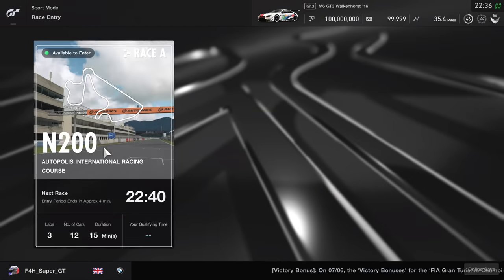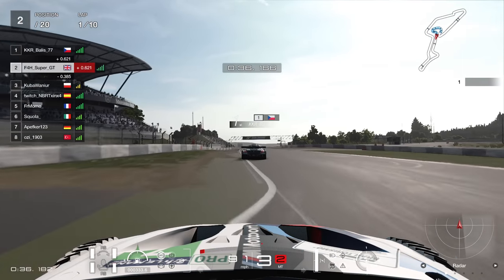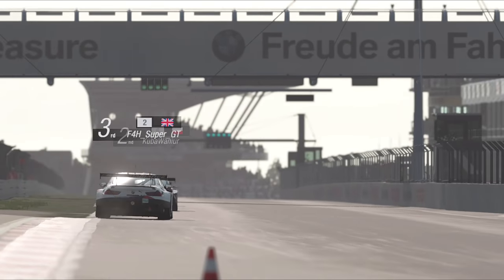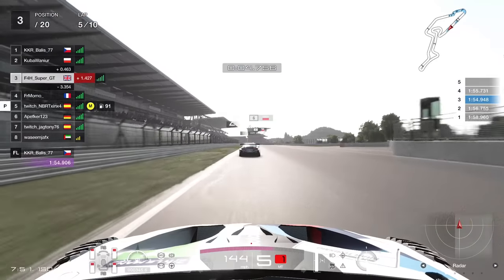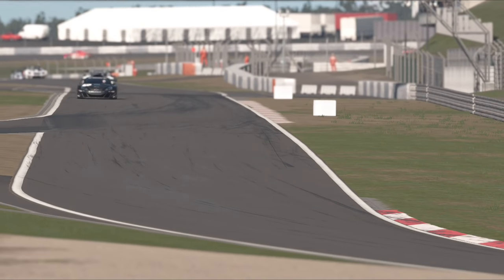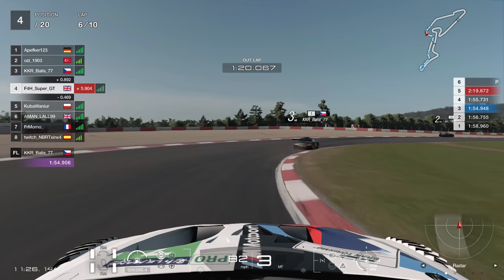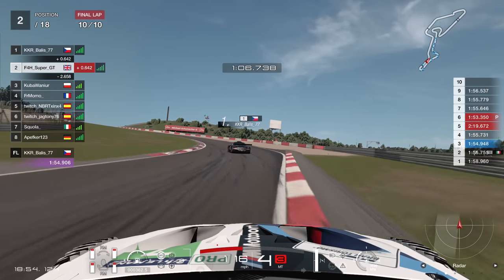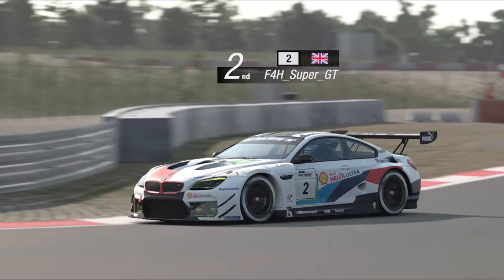Gran Turismo Sport: The GOAT Race Returns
Nurburgring GP + GR.3 = GOAT Status